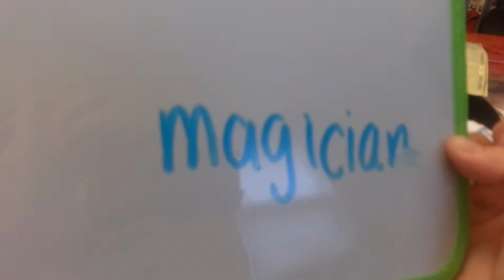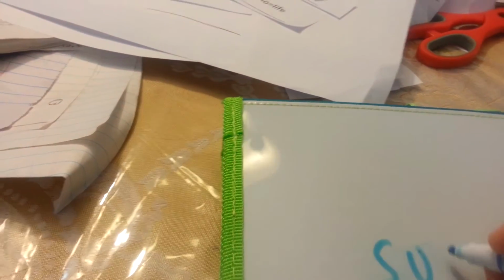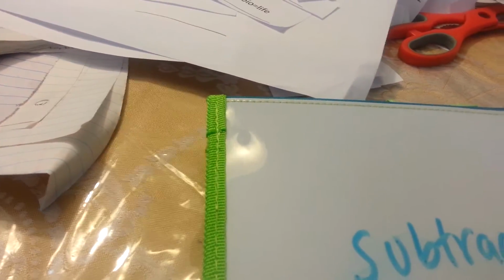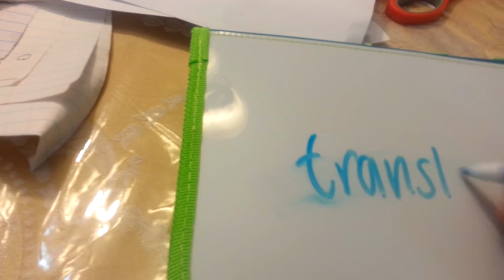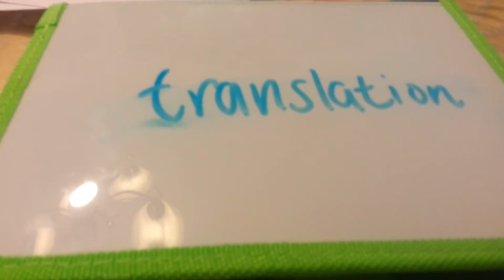July 8, 2016